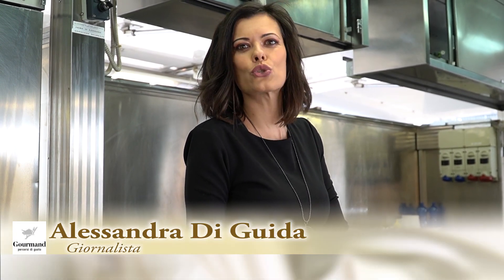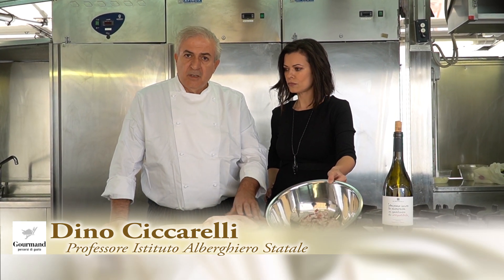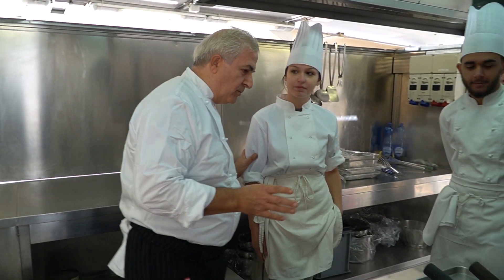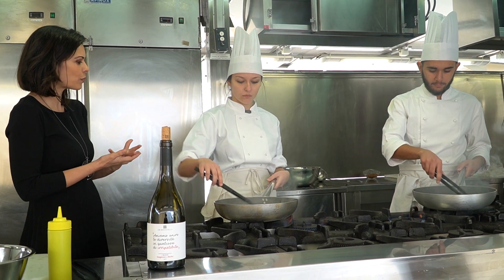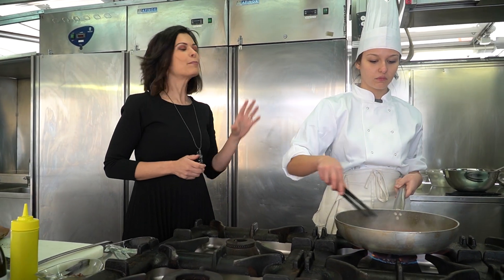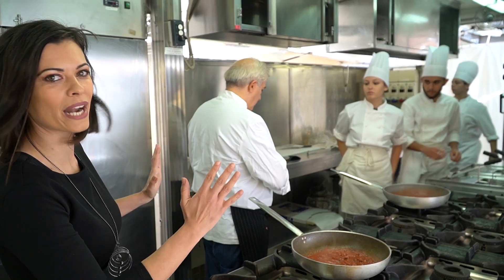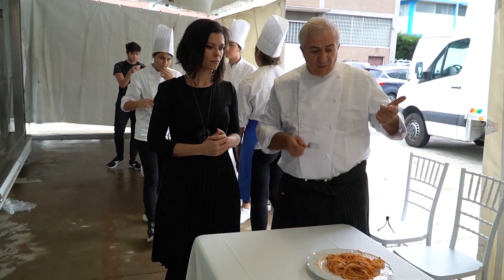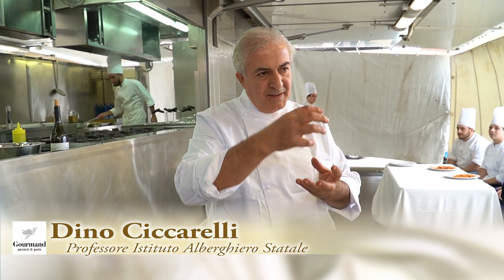Junior Chef - Pasta all'Amatriciana - Prima Puntata HD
Junior Chef - Pasta all'Amatriciana -  Prima Puntata
Con la partecipazione di Alessandra Di Guida
In collaborazione con Dino Ciccarelli
Videomaker Gianni Zandoli